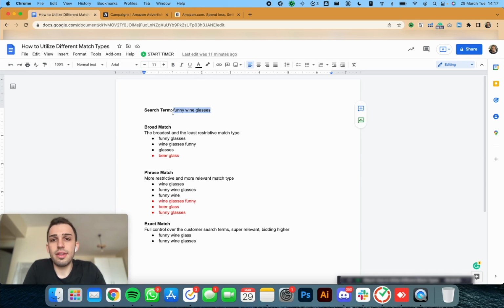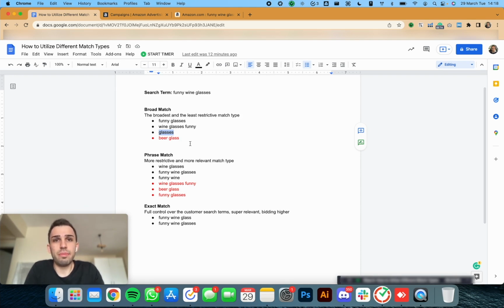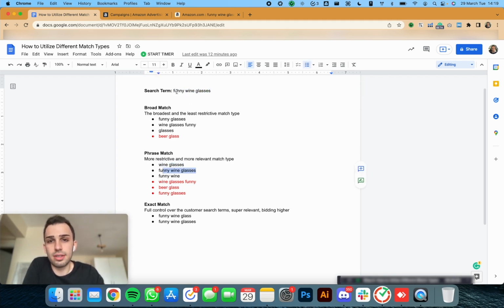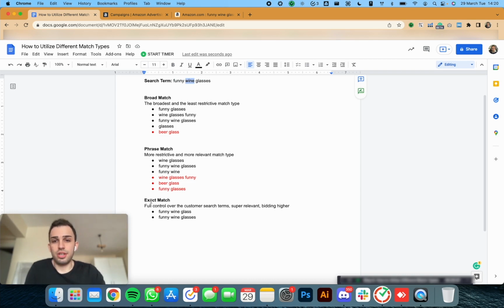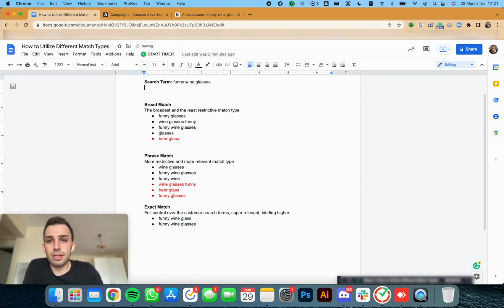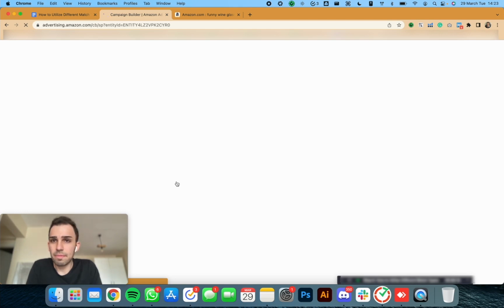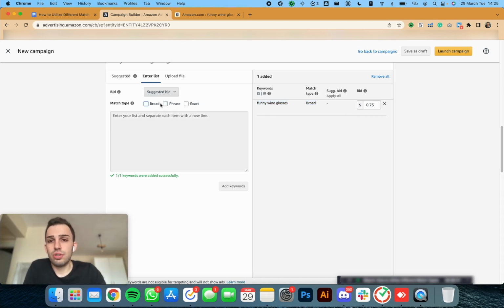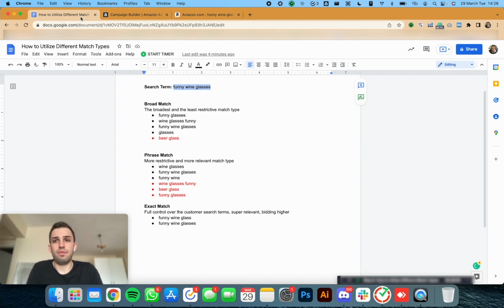Amazon PPC: Difference between Exact, Phrase, and Broad Keyword Match Types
00:00 Different Match Types
00:42 Broad Keyword Match
01:50 Phrase Keyword Match
03:11 Exact Keyword Match
04:42 How do we create campaigns for these keywords

He started his career as a TV reporter in Idaho, then was an eCommerce Director for 10 years for brands ranging from Gold & Silver Coins to Women’s Plus Size Clothing. Steven not only owns MAG but also My Refund Guy, 2 Amazon Brands: Momstir & Age of Sage, and a Holster company HOLSTIT. Steven has more than 900 tutorial videos on YouTube showing how to handle ANY problem faced on Amazon and has interviewed every major player in the Amazon space on his podcast.

Podcast.MyAmazonGuy.com
YouTube.com/MyAmazonGuy